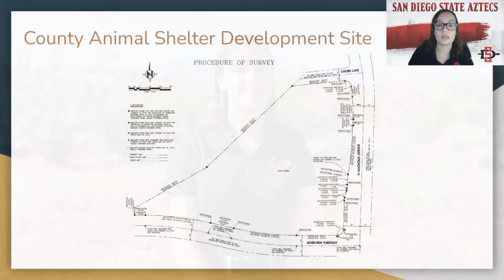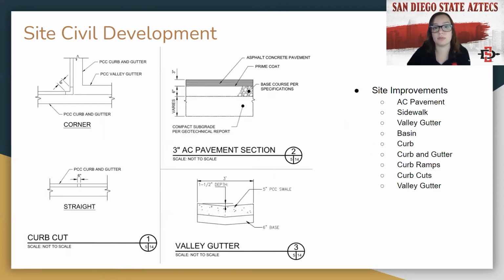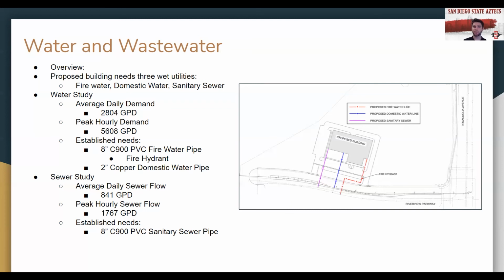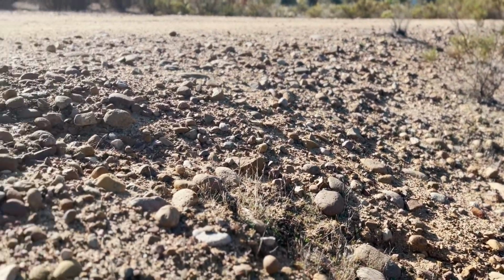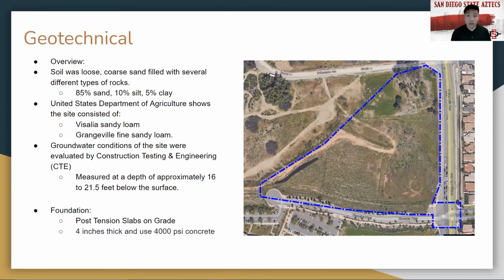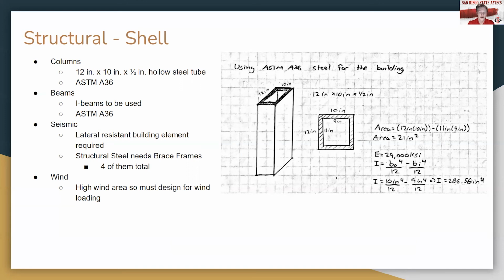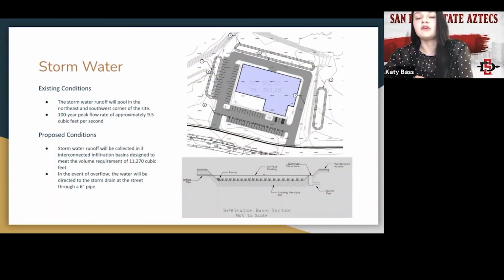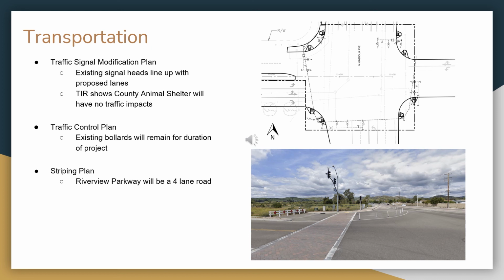CIVE495 Team 9: County Animal Shelter in Santee, CA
The video was made for a senior design project at San Diego State University.

Group Members:
Ellie Roy
Chance McDaniel
Ken Daplas
Shane Kirk
Katy Bass
Sarah Mondloch